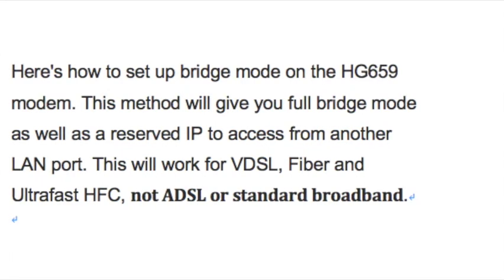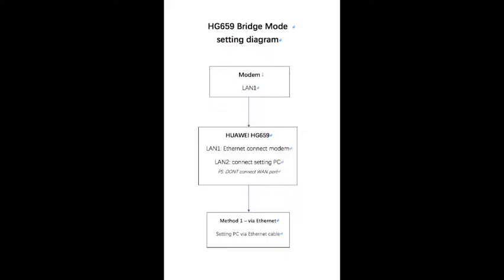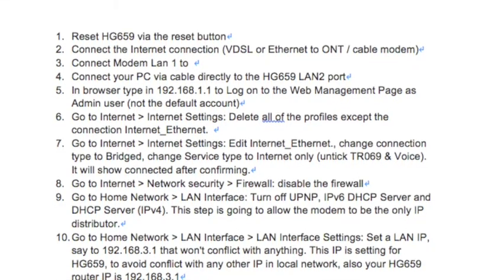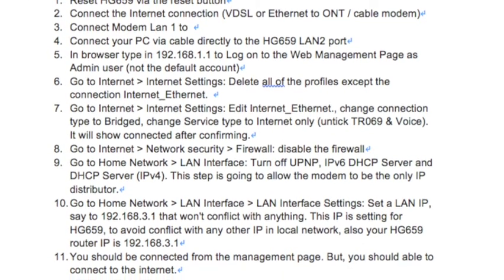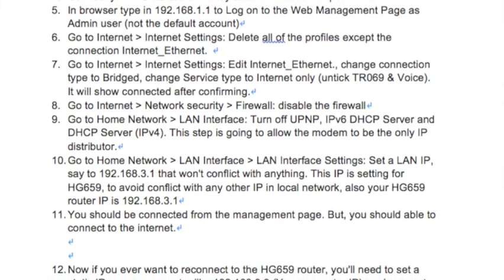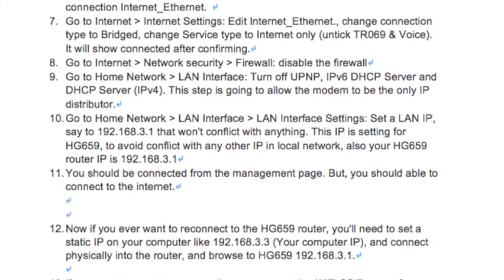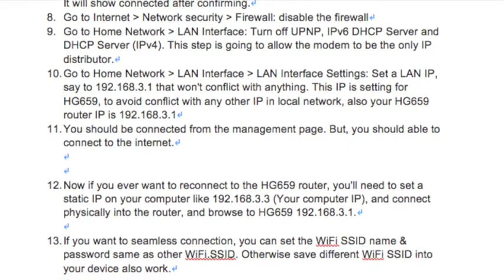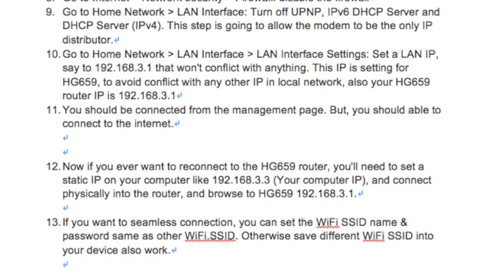Huawei HG659 router Bridge Mode setting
This video will help you to setting for your idle Huawei HG659 modem router,  it will enhance the WiFi cover range via the bridge mode.
This is the most save method as many providers they provide a free modem for you in the past, the bridge mode will extend and enhance the WiFi range and network quality.
Have fun!
AC